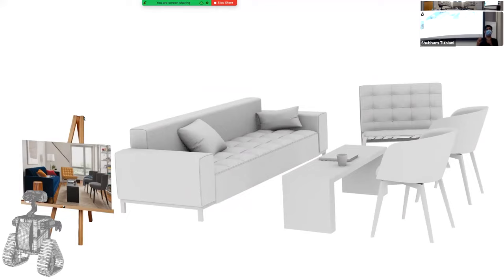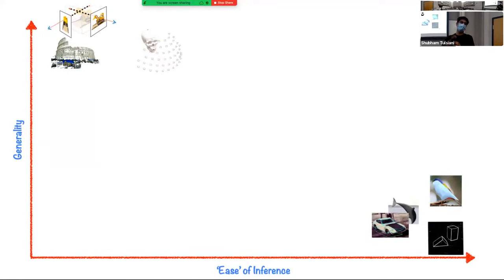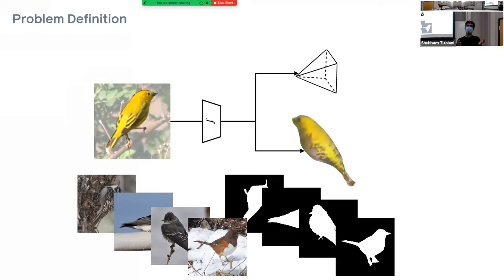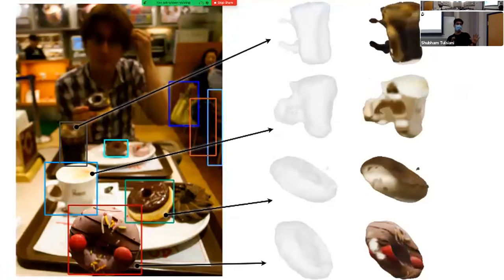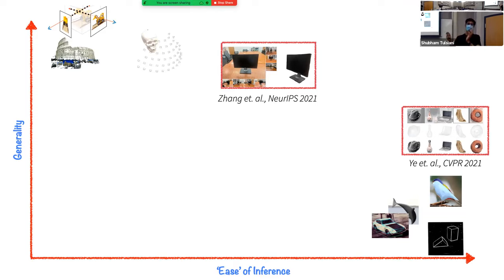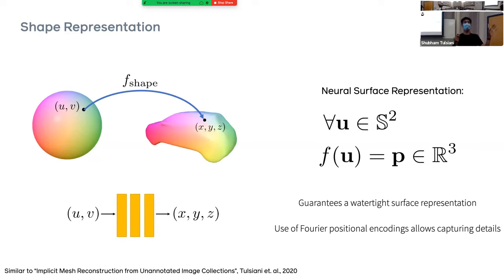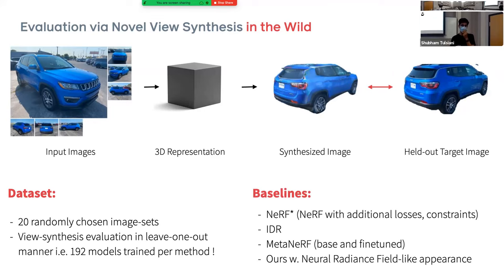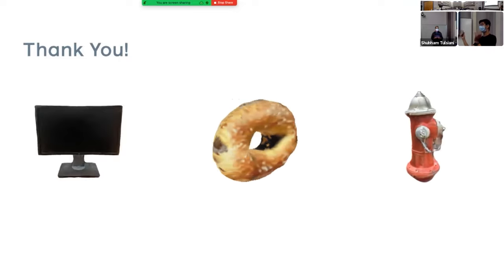RI Seminar: Shubham Tulsiani : Towards Reconstructing Any Object in 3D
Shubham Tulsiani
Assistant Professor
Robotics Institute,

Towards Reconstructing Any Object in 3D

Abstract: The world we live in is incredibly diverse, comprising of over 10k natural and man-made object categories. While the computer vision community has made impressive progress in classifying images from such diverse categories, the state-of-the-art 3D prediction systems are still limited to merely tens of object classes.  A key reason for this stark difference is the relative difficulty of acquiring supervision — while it is easy to annotate a semantic label for an image, obtaining ground-truth 3D for learning at scale is infeasible. But do we really need such ground-truth 3D for learning? In this talk, I will present a learning-based approach that can train from unstructured image collections, using only segmentation outputs from off-the-shelf recognition systems as supervisory signal, thus allowing us to scale to an order of magnitude more classes than existing works. I will also show how continually (instead of independently) learning 3D inference for new classes can further improve performance. Finally, while single-view image collections allow us to learn coarse category-level 3D inference, I will also show how sparse multi-view collections can allow us to infer fine instance-level 3D shapes for generic objects using as few as 8 images.

Bio: Shubham Tulsiani is an incoming Assistant Professor in the CMU School of Computer Science. Prior to this, he was research scientist at Facebook AI Research (FAIR). He received a PhD. in Computer Science from UC Berkeley in 2018. He is interested in building perception systems that can infer the spatial and physical structure of the world they observe.